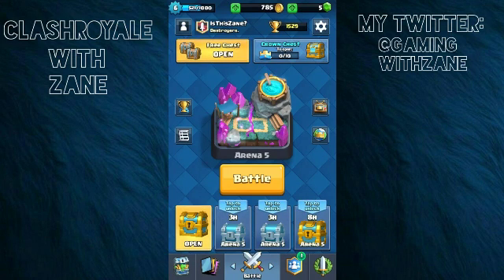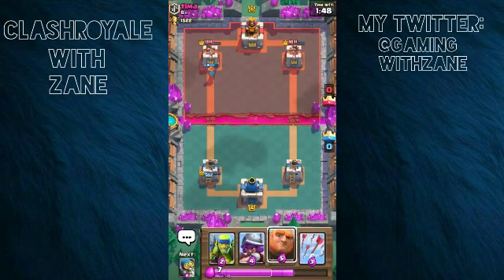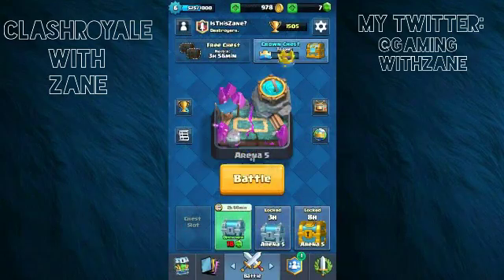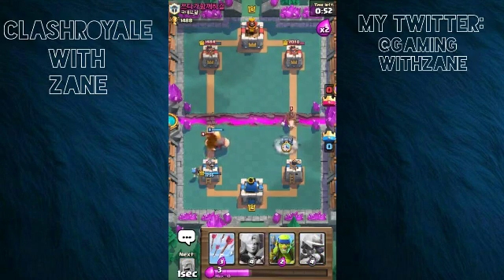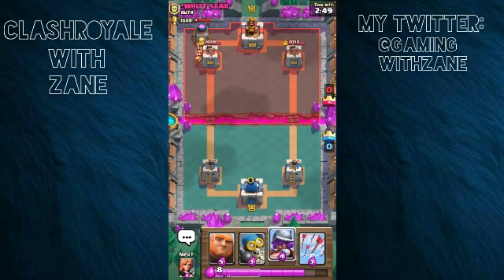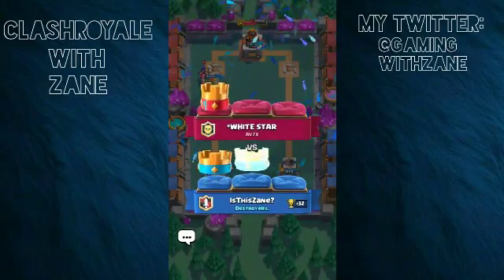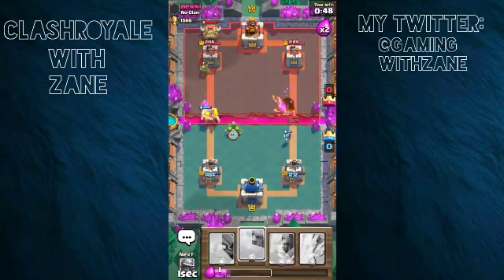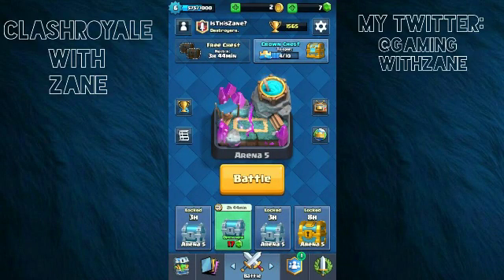ClashRoyale :: IsThisZane? Ep.9 :: Can i stop it!!!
So today i show you my IsThisZane? account and with that said i show you can i stop it!!!

Leave a like and comment below plus subscribe to my channel GWZ? if you want to! it will help me make daily quality videos for you the viewer or the subscriber, Thanks for all the support! Remember to stay positive! I truthfully mean that. I will see you in the next episode! checkout my Vlogging channel: ZaneVlogs and my Vainglory channel: Vainglory - GamingWithZane and also my Prank channel: World Of Prank and follow me on my Twitters: @GamingWithZane @Gamer98YT @ZaneVlogs